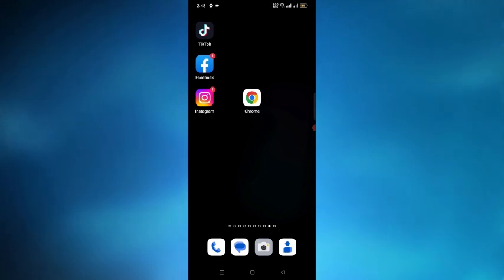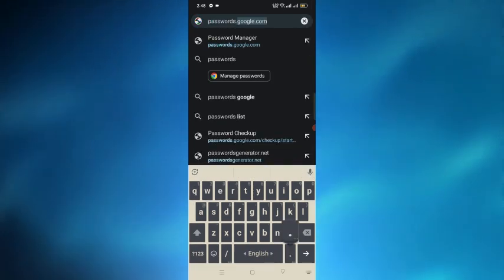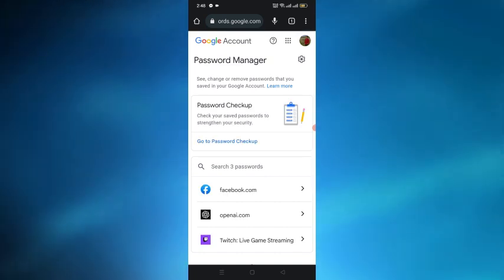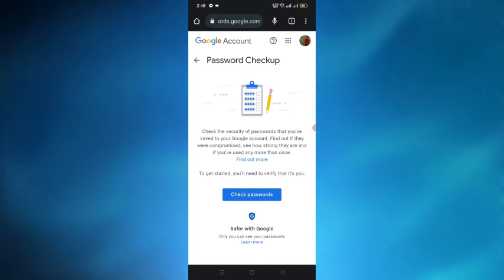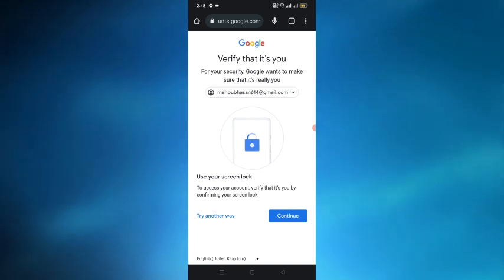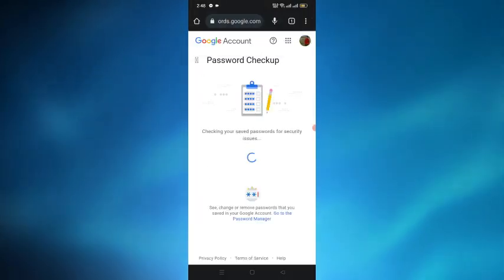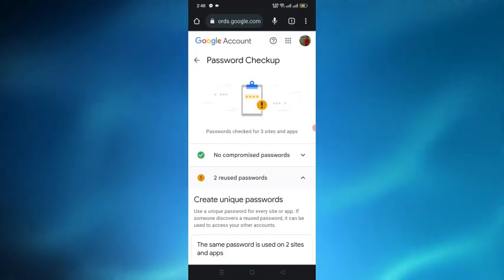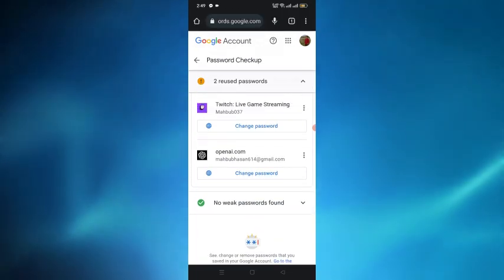How To See Saved Passwords In Android Phone